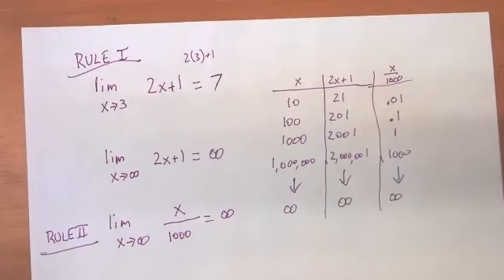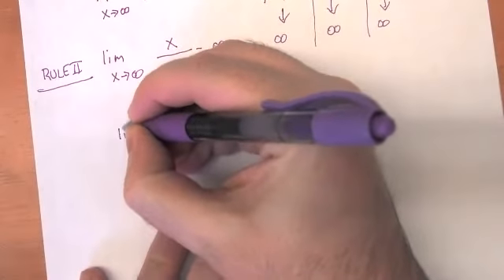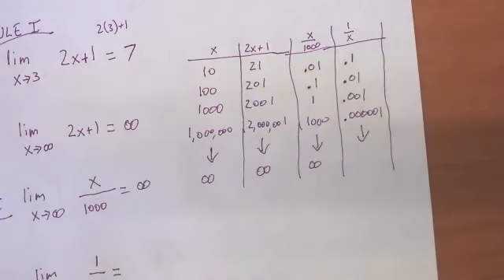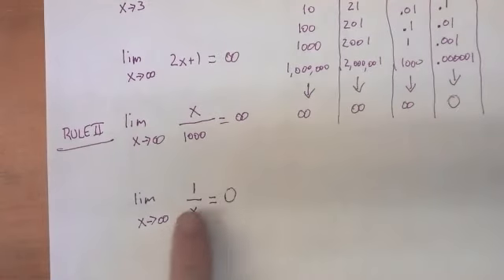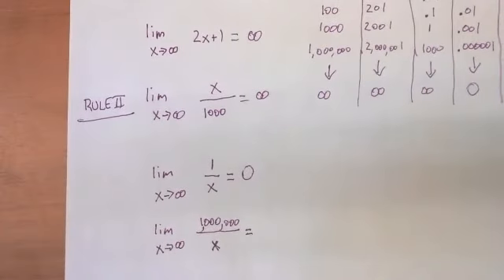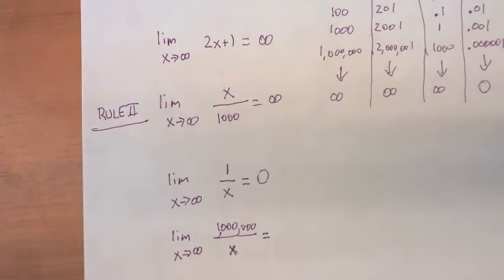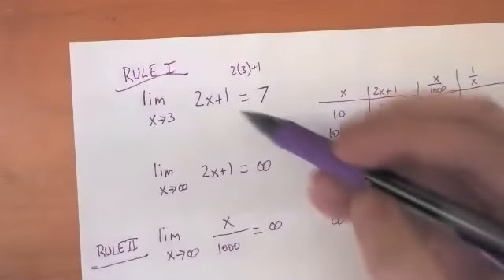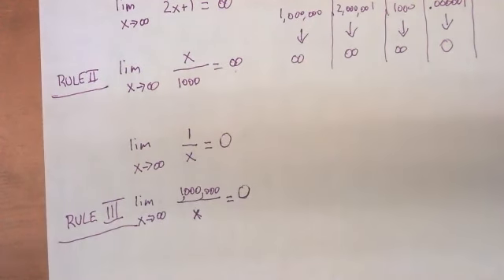Calculus limit rules 2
This video further discusses some basic limit rules, specifically the limit of 1/x as x approaches infinity.